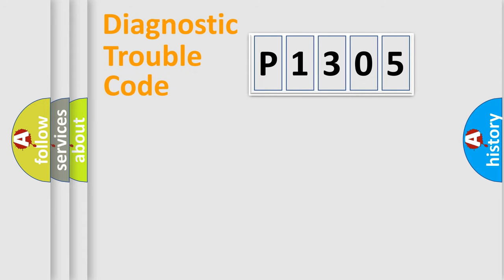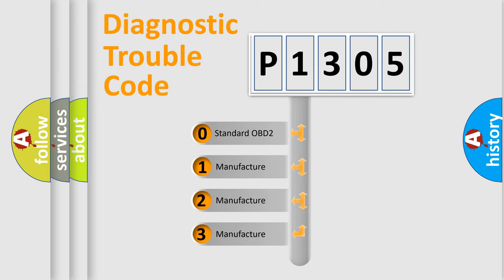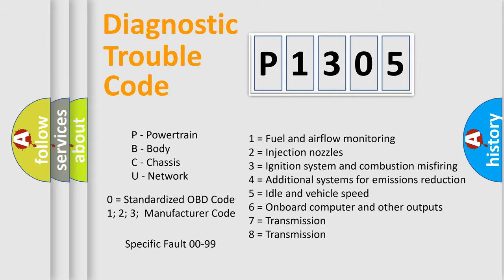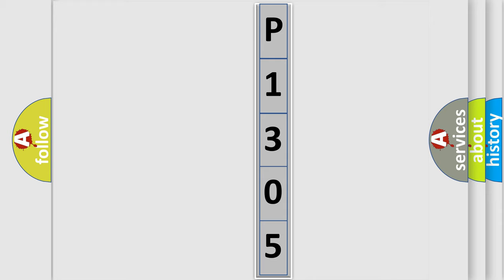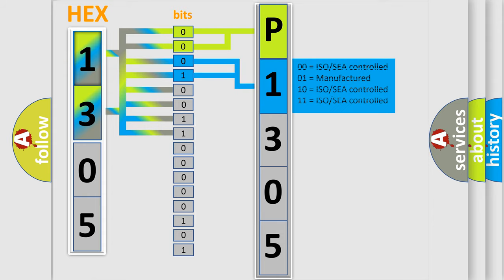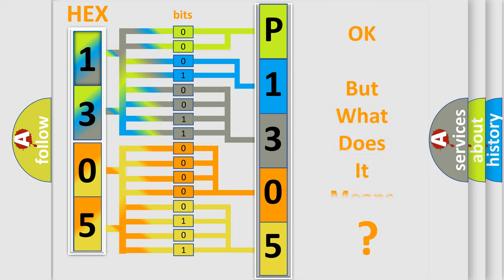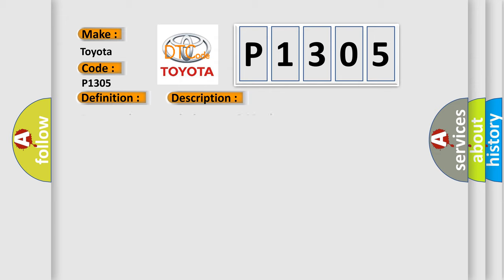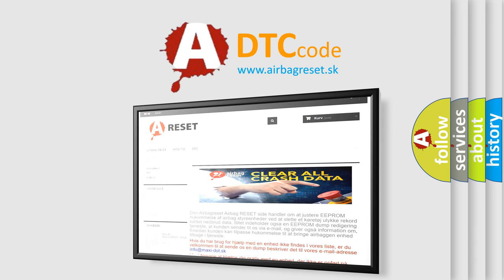DTC Toyota P1305 Short Explanation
Contents:
0:21 Basic DTC analysis according to OBD2 protocol standard.
1:48 Insight into programming
2:58 A diagnostically understandable description of the Diagnostic Trouble Code
3:05 Basic error definition

Make:
Toyota
Code:
P1305
Definition:
Right Turn Signal Circuit Low
Description:
Battery voltage must be between 9-16 volts.
Cause:
When the BCM receives a right turn signal command and the right front or rear turn lamp control circuit is shorted to ground.